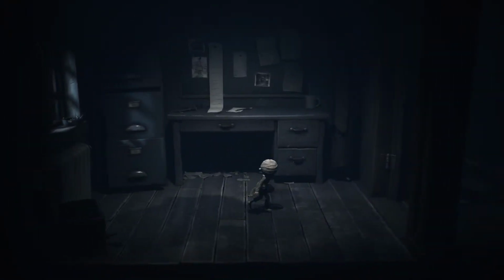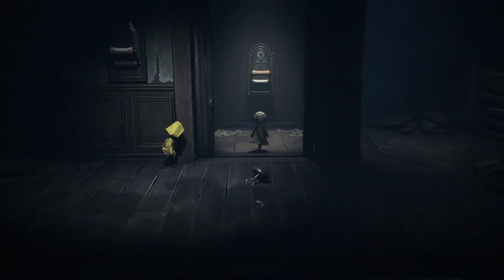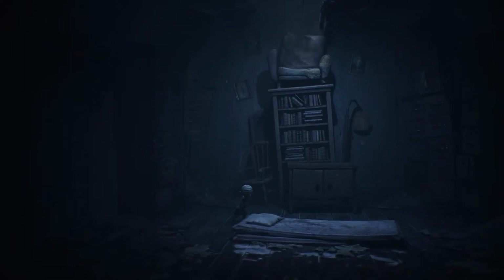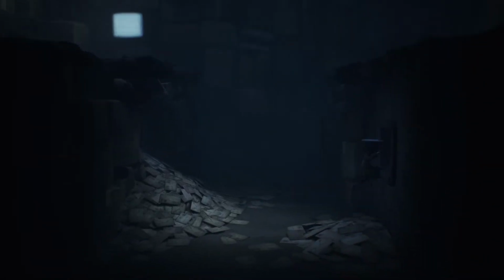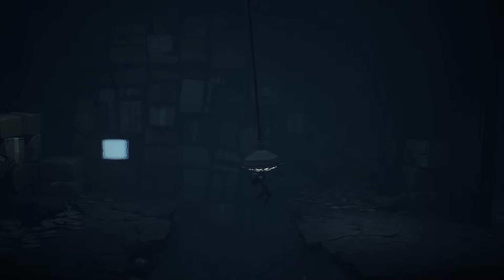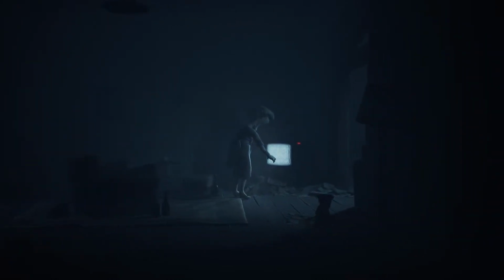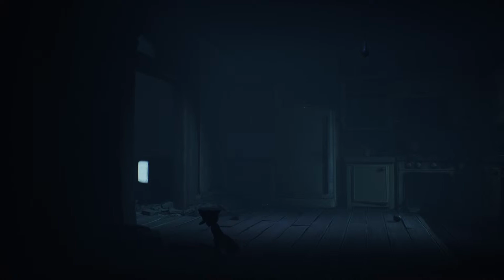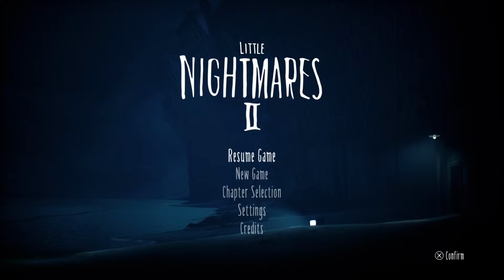The Pale City | Little Nightmares II | PS5 | 100% Playthrough [04]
This is the fourth episode from my 100% playthrough of Little Nightmares II for the PS5 Edition in my original Little Nightmares series (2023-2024).
The following sources were used for collectibles and storyline.
⇾ Imagine Games Network (2021, February 12). Little Nightmares 2 Guide.
Death Count: 42
LN: 18
LN:SotM: 15
LNII: 42
Total: 75
Chapters:
00:00:00 - Introduction
00:01:50 - The Hospital
00:02:35 - The Pale City
Trophy: Unladylike
- Description: Hello, have we met?
- Requirement: Break the statue of The Lady near the 4th glitching remain.
Trophy: Post Industrial
- Description: You punctuated someone's day. Maybe they'll notice!
- Requirement: After learning to use the TVs and falling down a garbage shoot, wear the Postman hat, take the envelope from the suitcase you landed on, and deliver it to the room across the hall.
Trophy: Pale Kids
- Description: Nothing of us remains in the pale city
- Requirement: 3/4 Glitching Remains
Trophy: No More Remains
- Description: Nothing of us remains anywhere. Bravo!
- Requirement: 17/18 Glitching Remains
Trophy: Far Ahead
- Description: Hats are very important to some people
- Requirement Acquired: Postman Hat
- Requirement Acquired: Newsie Hat
- Requirement: 8/12 (10/12) Hats
Trophy: Paled
- Description: Life in the big city is all over
- Requirement: Complete The Pale City.
01:00:06 - Missed Collectibles
Trophy: Pale Kids
- Requirement: 4/4 Glitching Remains
- Requirement: 18/18 Glitching Remains
Trophy: Far Ahead
- Requirement: 9/12 (11/12) Hats
01:03:04 - Concluding Remarks